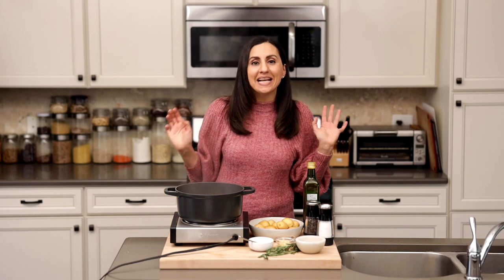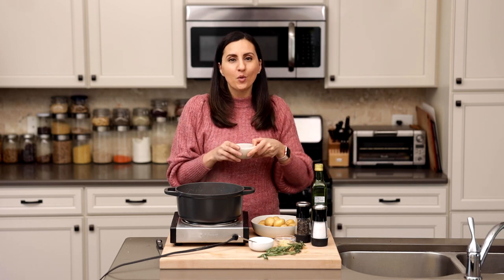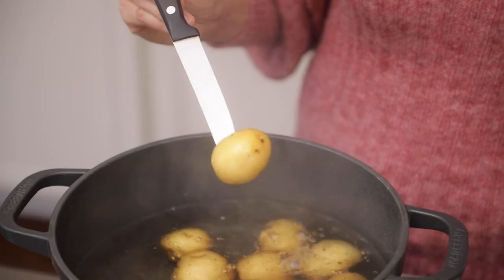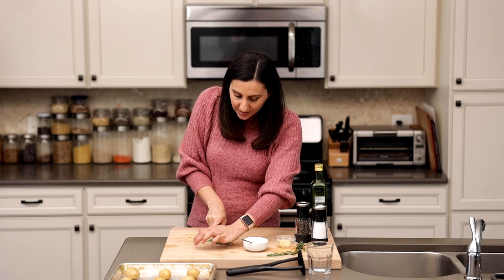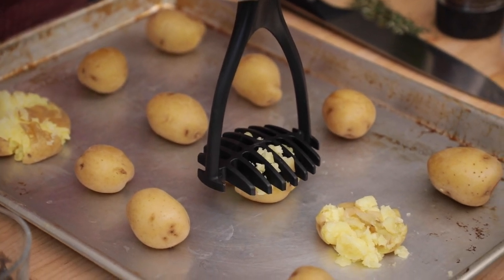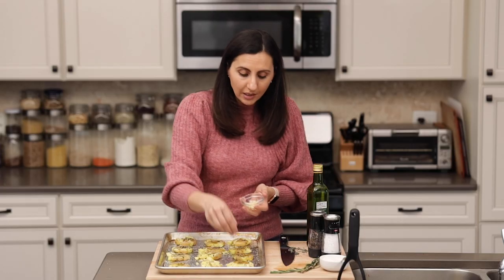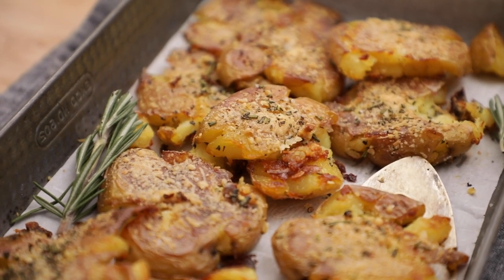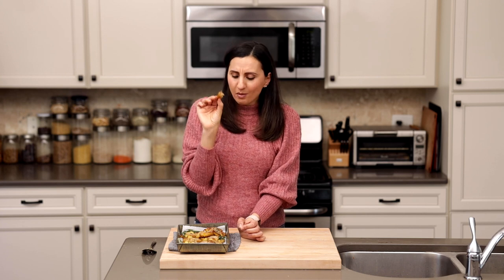Smashed Potatoes | BEST CRISPY EDGES!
These Rosemary Garlic Smashed Potatoes are soft on the inside and crispy on the outside with a burst of rosemary garlicky flavor. They are so easy to make and packed full of flavor. Perfect for Thanksgiving, Christmas and Easter but easy enough to make as a side dish in the week.

🧄 INGREDIENTS
1 pound baby Yukon Gold potatoes about 12-16
3 tablespoons olive oil
2 garlic cloves minced
2 teaspoons fresh chopped rosemary
¼ cup grated parmesan cheese
½ teaspoon salt
½ teaspoon black pepper

Cutting Board
Cast Iron Single Burner
Glass Canister Set
Sheet Pan Set
Potato Masher
Salt & Pepper Shakers

⏱️ TIMESTAMPS:
0:00 Intro
0:12 About smashed potatoes
0:19 When to serve smashed potatoes
0:35 How to parboil potatoes
1:22 Preparing rosemary for flavoring
1:55 Preparing the potatoes for baking
2:09 How to smash potatoes
2:25 Smashing potatoes with a potato masher
2:39 Smashing potatoes with a cup
2:48 Flavoring the potatoes
2:55 How to get the potatoes crispy
3:23 Baking instructions for smashed potatoes
3:37 Crispy smashed potatoes out of the oven
3:42 How to serve the smashed potatoes
3:48 Taste test